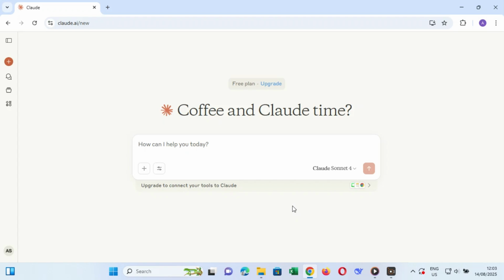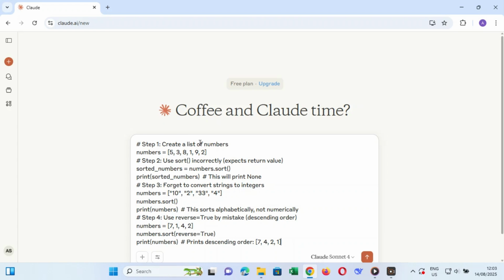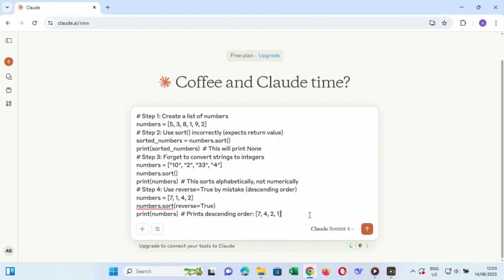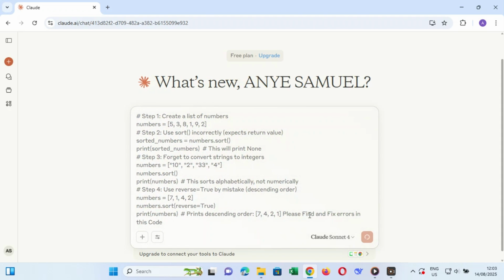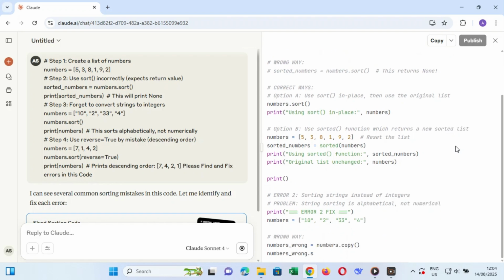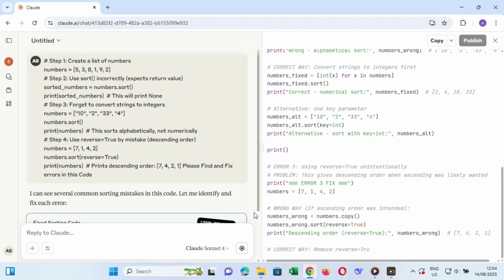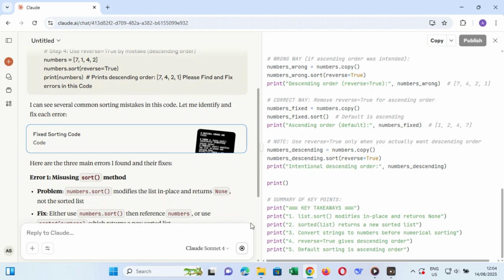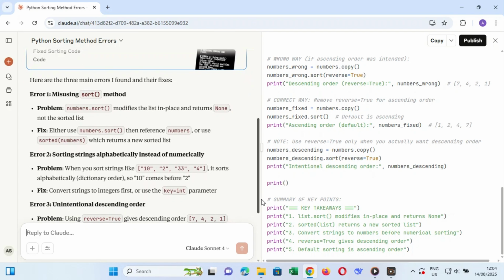Claude AI – Step by Step Code Debugging Tutorial 🛠️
Struggling to debug your code? 🛠️
In this tutorial, I’ll show you how to use Claude AI to identify and fix coding errors step by step.

You’ll learn:
• How to input code into Claude AI for debugging
• Step-by-step instructions to find and fix errors
• Tips for improving code quality and efficiency
• How to debug multiple languages with Claude AI
• Practical examples of common coding problems

Perfect for developers, students, and programmers who want to save time and write error-free code faster.